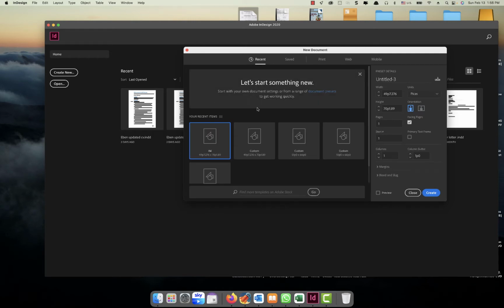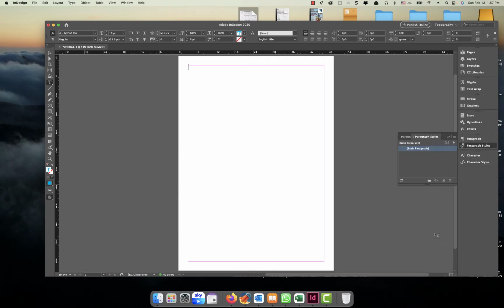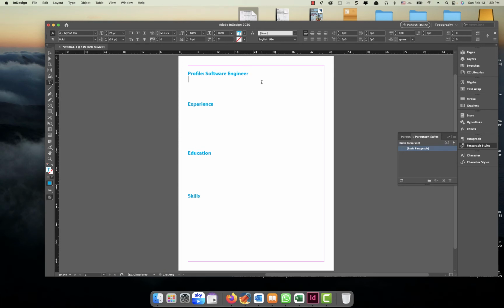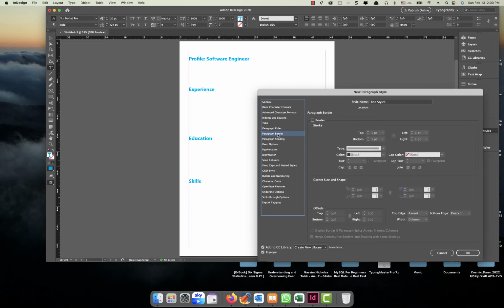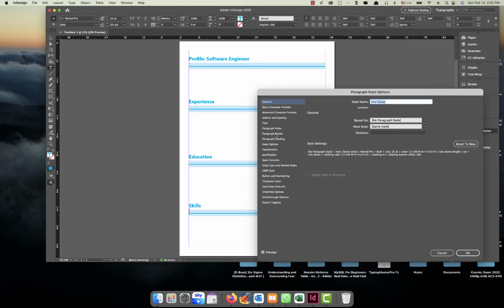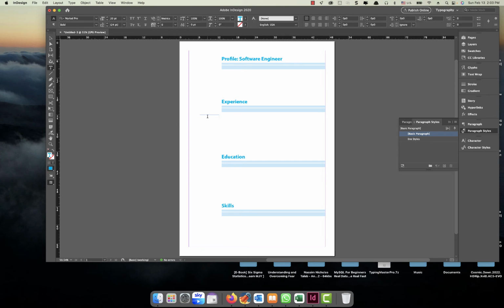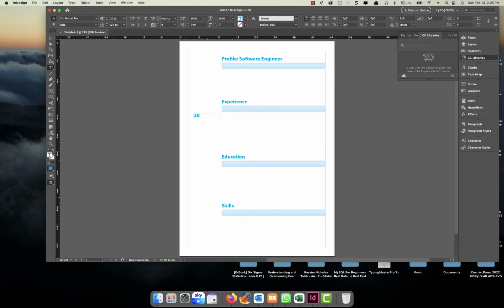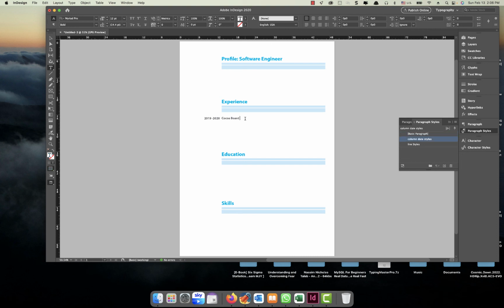Line divider style in Adobe Indesign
A short video on how i created a line style in Adobe Indesign for a professional profile or CV